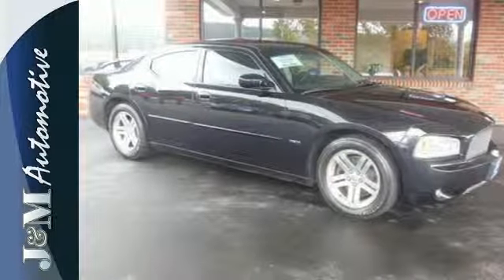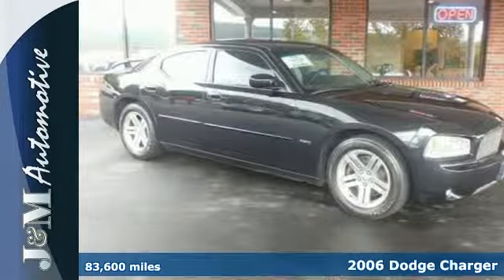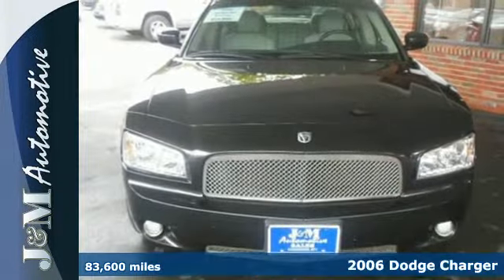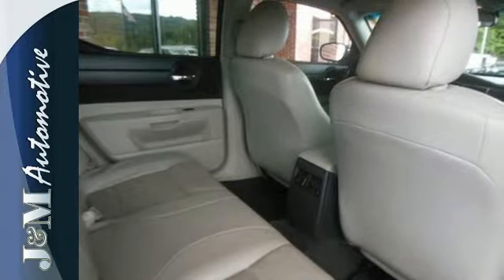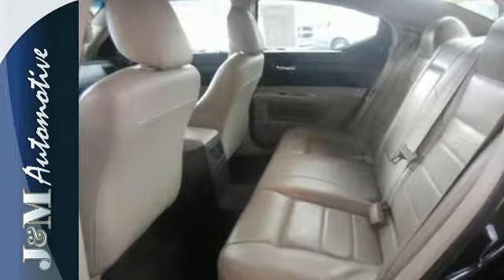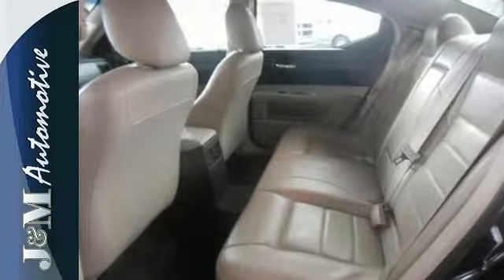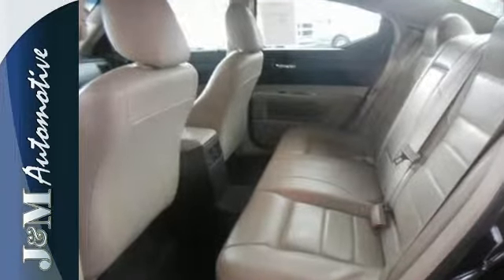2006 Dodge Charger Naugatuck CT Hartford, CT #062568 - SOLD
Year: 2006
Make: Dodge
Model: Charger
Trim: 4d Sedan R/T
Engine: -1 Cylinders
Color: Black
Mileage: 83600
Stock #: 062568
VIN: 2B3KA53H86H222568
A Spotless Charger RT with an Included Warranty! This Accident-Free Sedan is Fully Equipped with Grey Leather Interior, a Power Sunroof, Alloy Wheels, a CD Player, Power Windows, Power Door Locks, Power Mirrors, an Adjustable Steering Column, Cruise Control, a 5.7L HEMI V8 Engine, an Automatic Transmission and More! A High Quality Find at J&M!.

Address:
820 New Haven Rd.